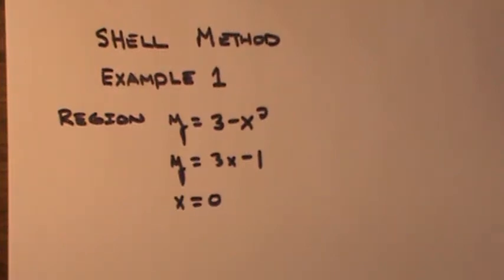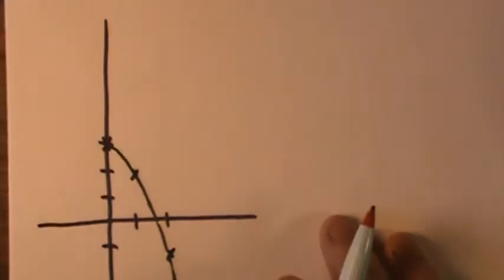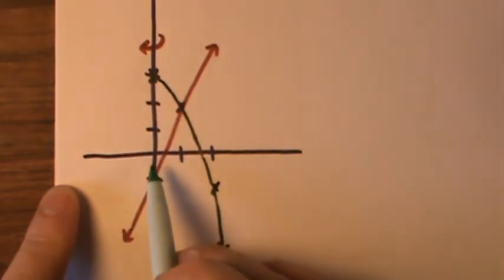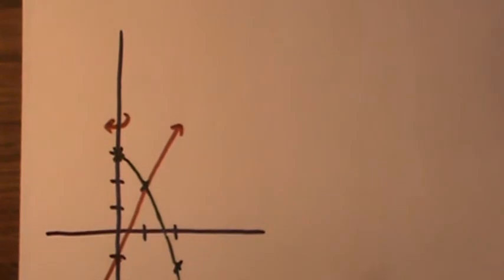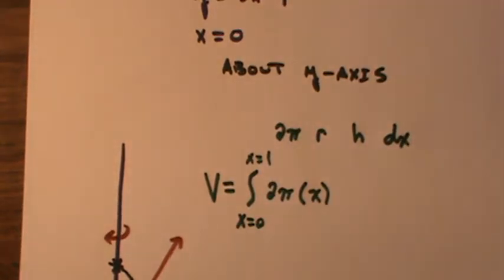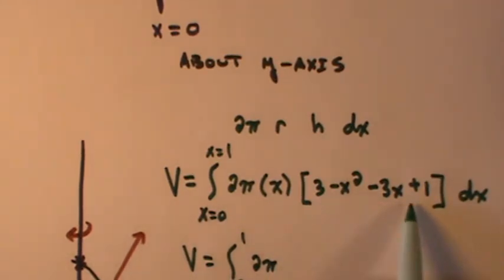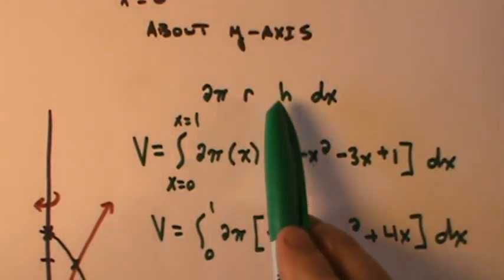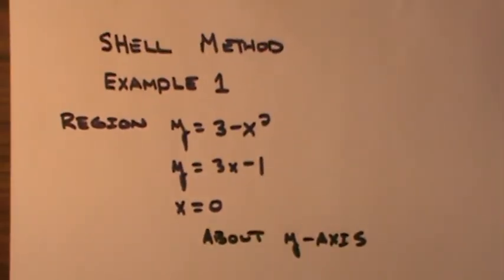Volume Using Shell Method (Example 1)